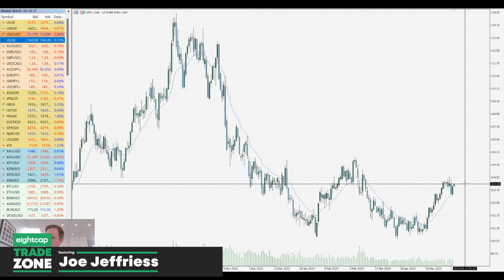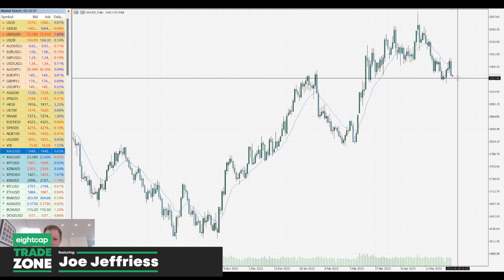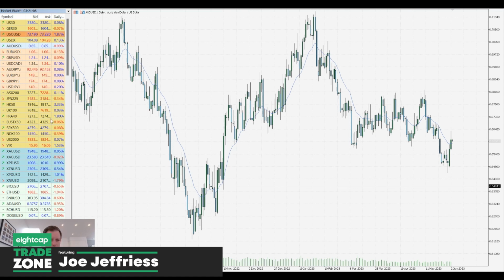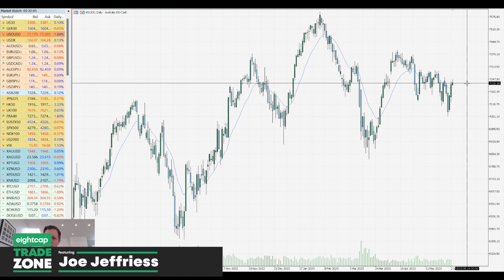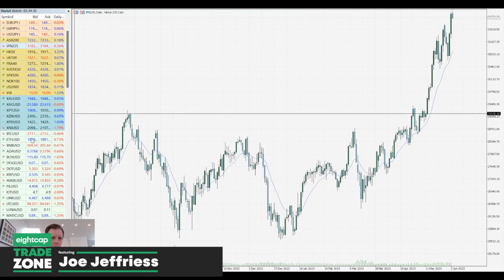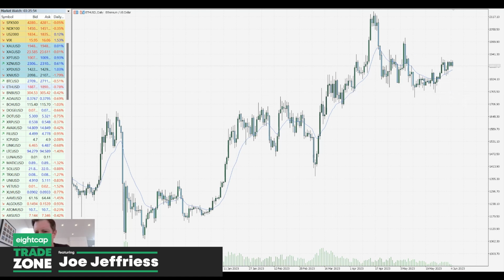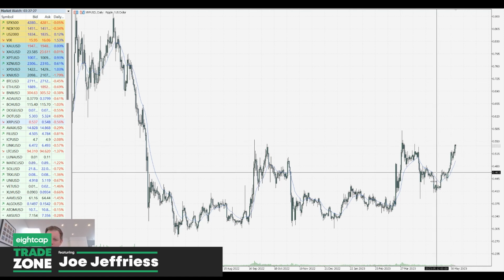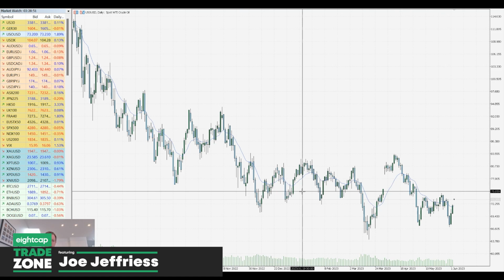Exclusive: RBA to Raise Rates, USD Gains & OPEC Cuts Oil | Trade Zone With Joe Jeffries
Joe Jeffriess discusses the latest news and events affecting the global economy, and how they will push the stock market and the currencies we use everyday.

Find out what the analysts are thinking, and get the inside scoop on what to expect from the RBA, USD, and the global economy in the coming week.

📈 Will the RBA raise rates after last week's inflation surprise?
📈 Can the USD rally continue after Friday's jobs data?
📈 Will we see the honeymoon end for the risk rallies?
📈 How will the markets react after OPEC's intent for further cuts was announced?

Watch this video for this week's key economic events and find your next trading opportunity!